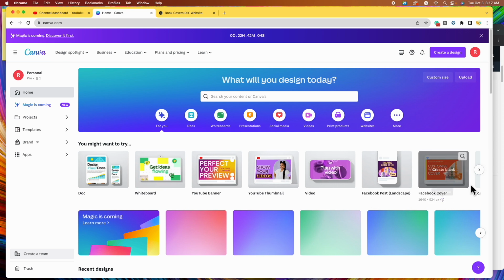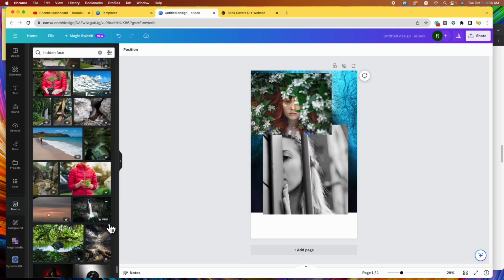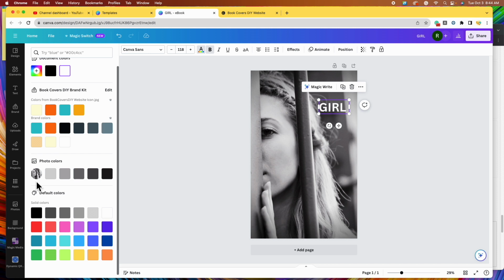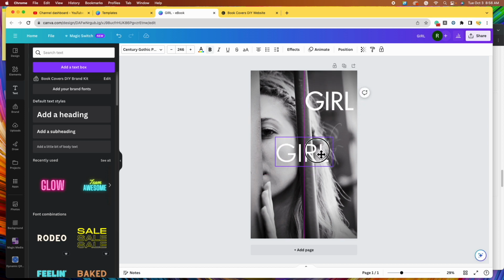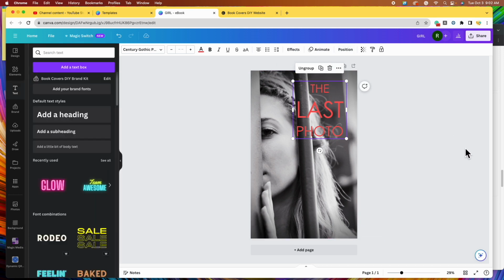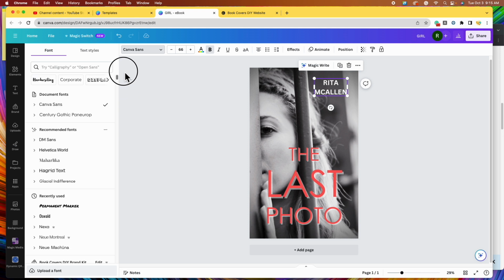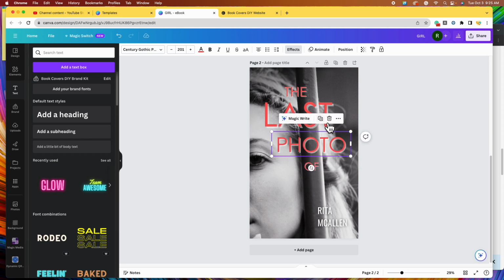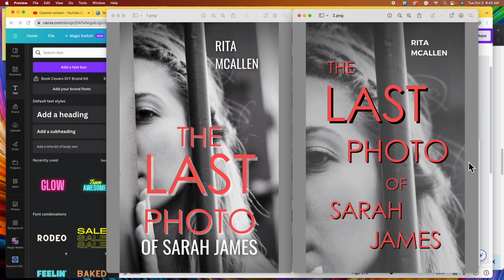How To Design A Psychological Thriller Book Cover For Beginners | EASY Canva Tutorial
Get ready to dive into the world of psychological thriller book cover design with Canva, and the best part? It won't cost you a dime! 📚🕵️‍♂️

In this tutorial, we'll guide you through the step-by-step process of creating a spine-tingling book cover that captures the essence of suspense and intrigue. Whether you're an author looking to self-publish or a designer exploring new horizons, this tutorial has something for you. Watch now and let your creativity run wild while crafting a captivating book cover.